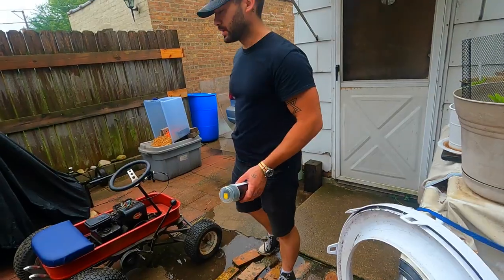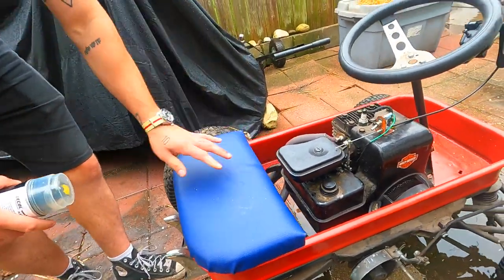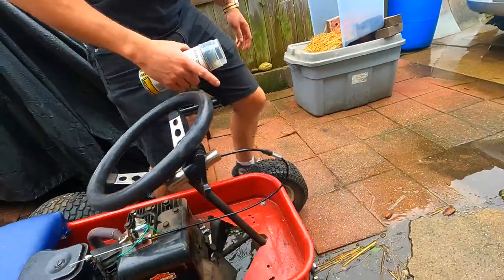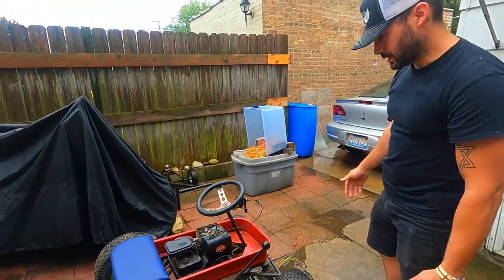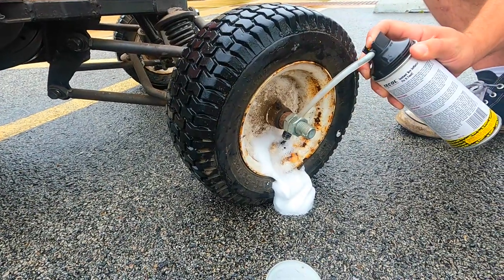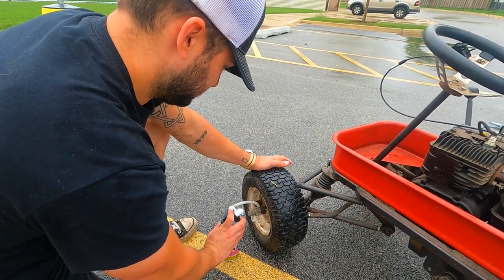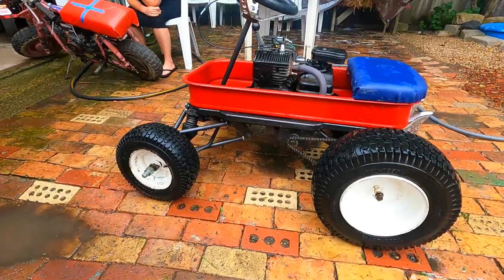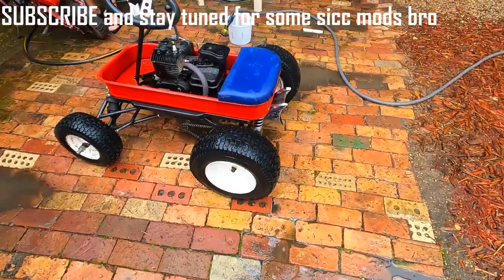INSANE Radio Flyer Dune Buggy Wagon RIPS!!!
Facebook marketplace has yielded what could very well be the most insane Radio Flyer wagon go kart build of all time. Crazy 60s hot rod vibes paired with the styling and functionality of a Meyers Manx Baja dune buggy. Powered by an extremely responsive and powerful 5 HP Briggs and Stratton and sitting on full travel spring suspension. Hold on to your tampons. This thing is freaking crazy.

Realistic Hot Rod Content! Anyone can do what we do at home regardless of budget or skill level. I know you're useless and broke but don't worry friend, so are we. Welcome to the official Chemical Racing Equipment YouTube channel.

chemicalracingequipment